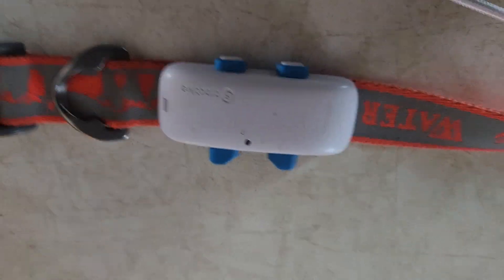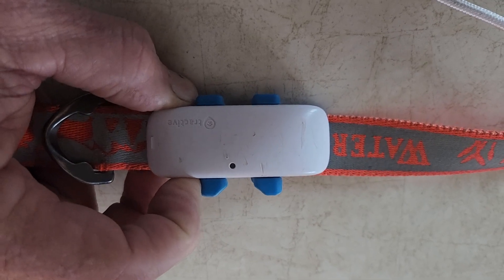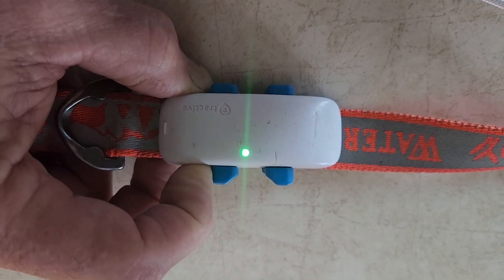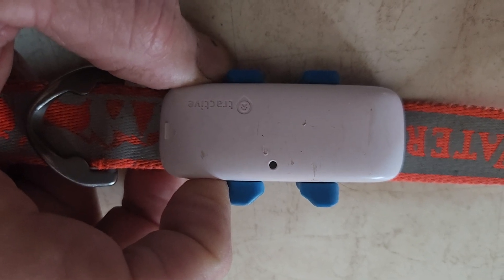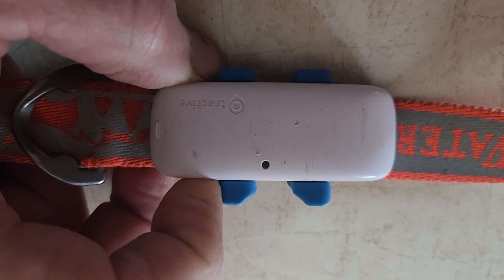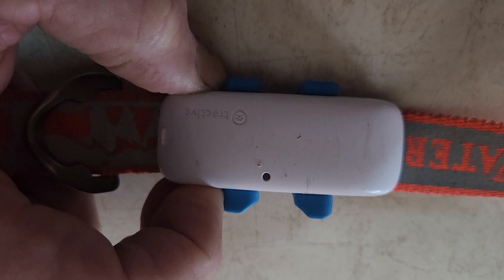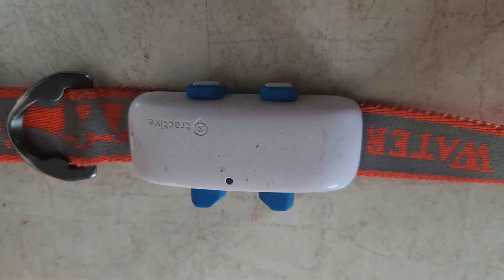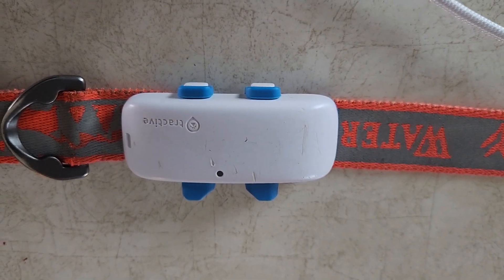Tractive gps on my labs collar